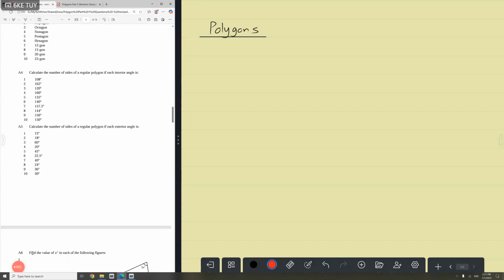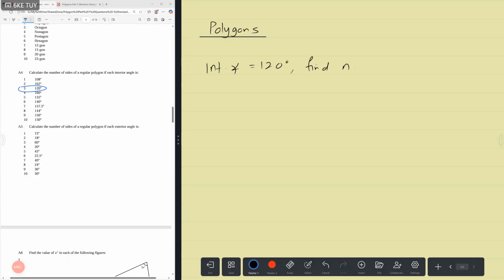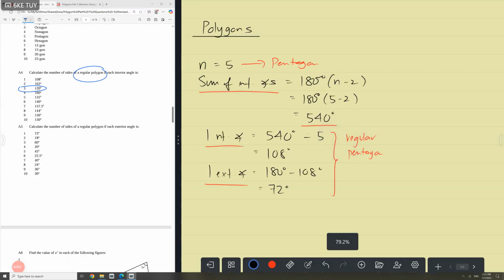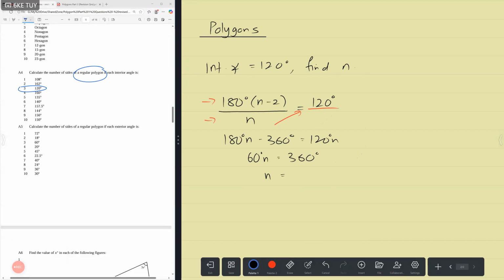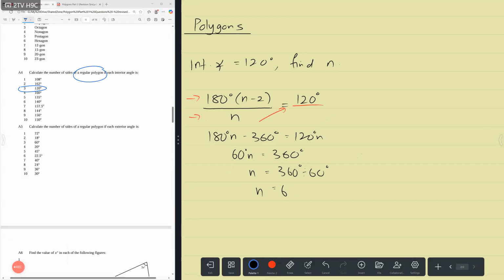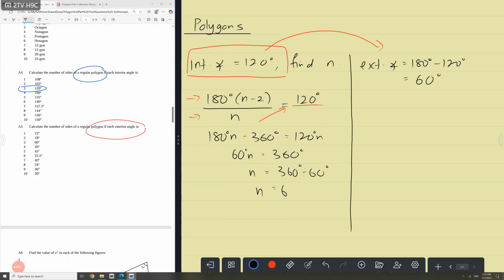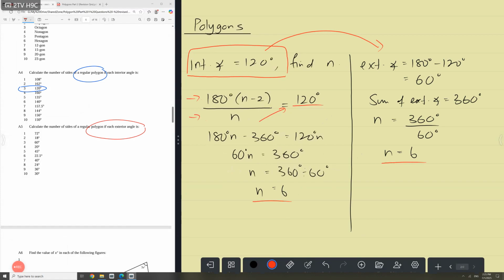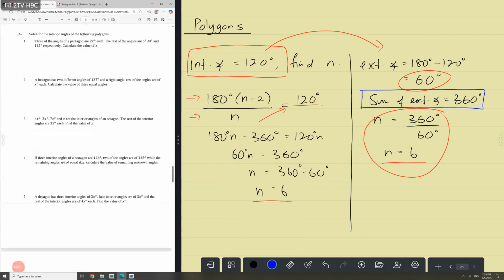Polygons Worked Example 2